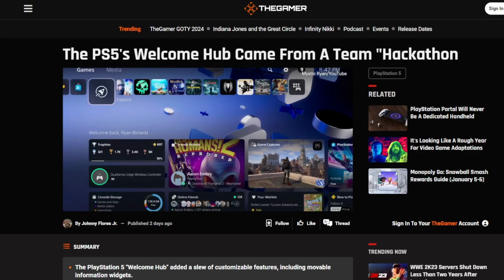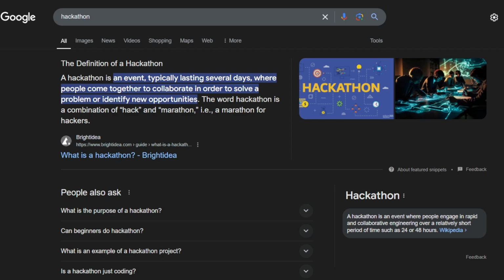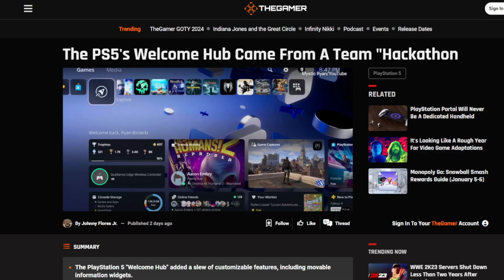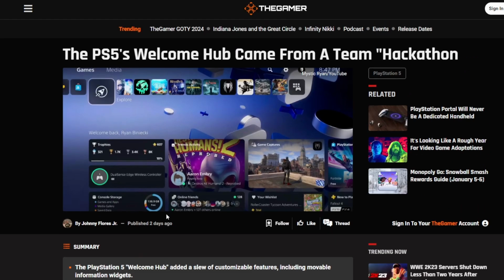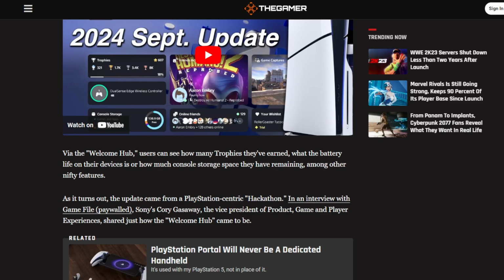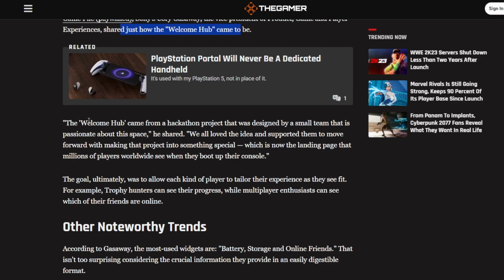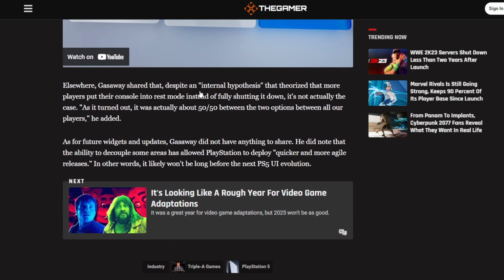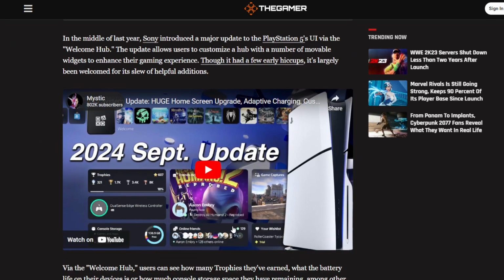PS5 Welcome Screen Came From A Hackathon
The PS5 welcome screen idea is form a hackathon and while its a cool idea from my perspective there re many people on redit thgat would like to turn the function off and stuff like that.